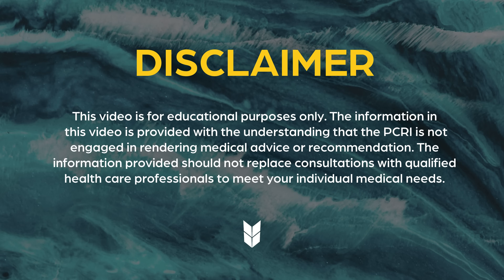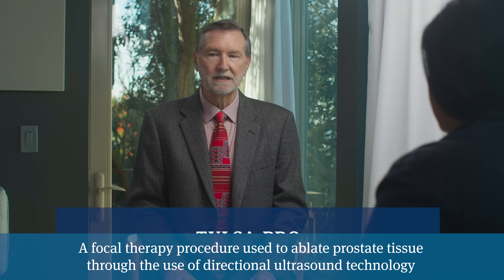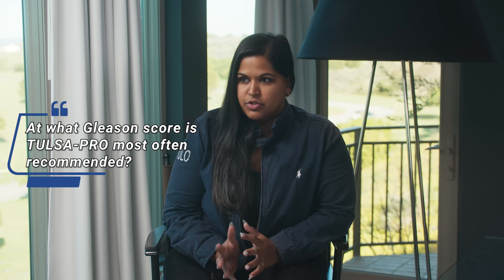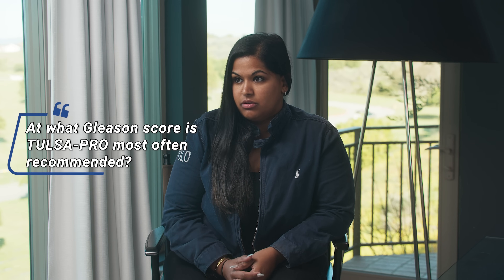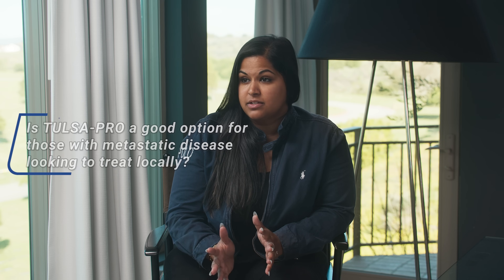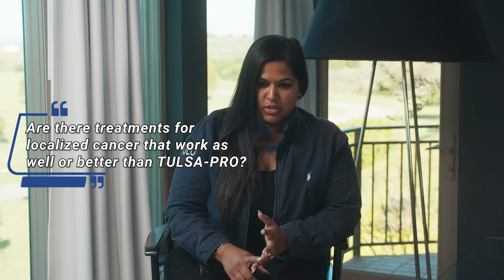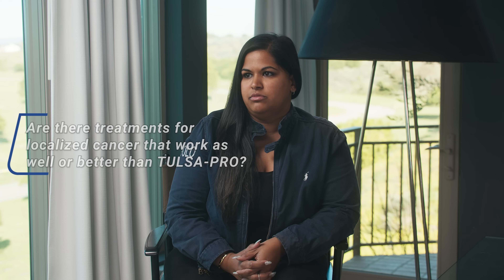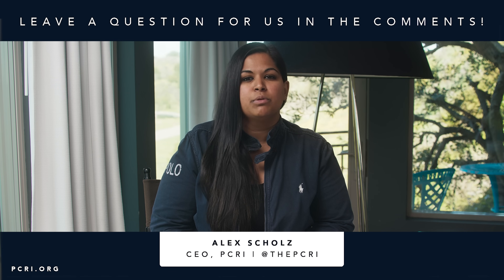How Does Tulsa-Pro for ProstateCancer Work?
1:03  At what stage of prostate cancer would TULSA-PRO be most useful?
3:15  At what Gleason score is TULSA-PRO most often recommended?
4:15  How long does a usual TULSA-PRO procedure usually take to complete?
4:58  What are the most common TULSA-PRO side effects?
5:45  Is urethral scar tissue a concern when undergoing TULSA-PRO treatment?
6:50  Comparatively, how likely is TULSA-PRO to cause sexual side effects?
8:16  Does the location or quantity of tumors affect focal therapy?
10:07  How does TULSA-PRO affect PSA after treatment?
10:44 How often should PSA be checked, in addition to yearly MRI's?
11:02  What does a tumor look like on an MRI following TULSA-PRO?
11:28  Is TULSA-PRO a good option for those with metastatic disease looking to treat locally?
12:09  Are there treatments for localized cancer that work as well or better than TULSA-PRO?
14:45  Alex's conclusions